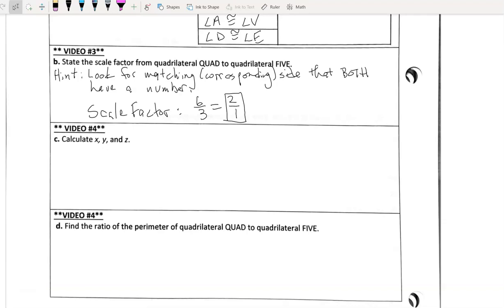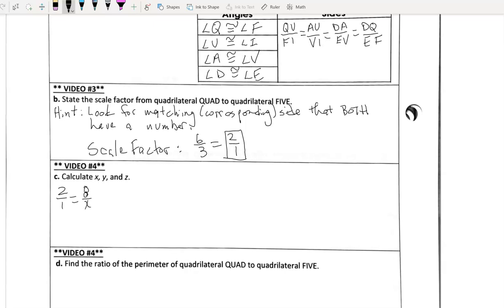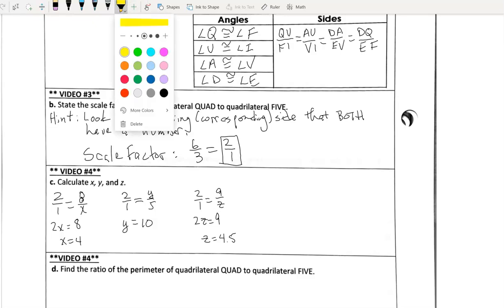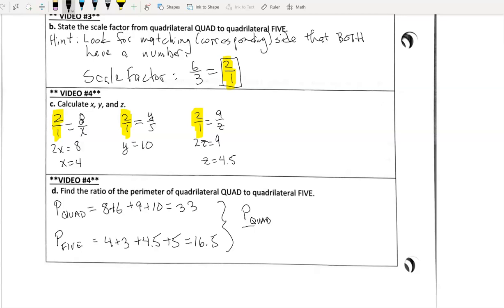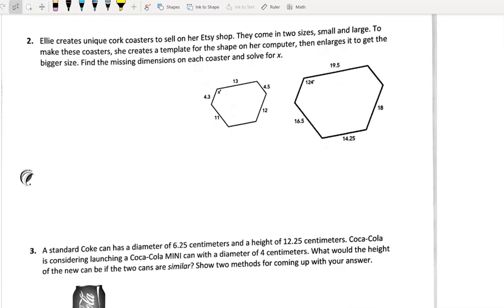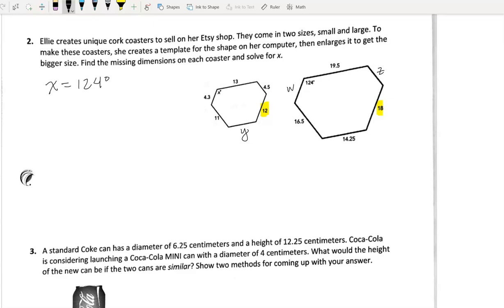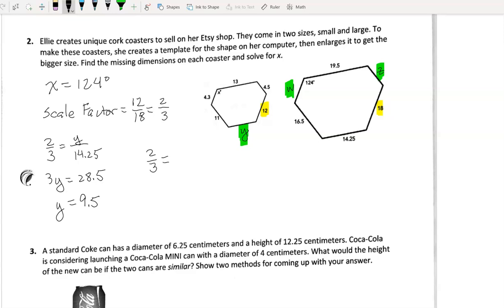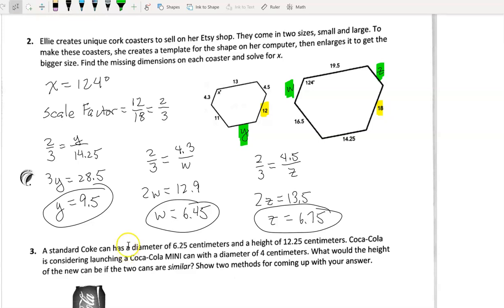Ch 7 - Similarity - Dilation, Scale Factor, & Similarity part 2